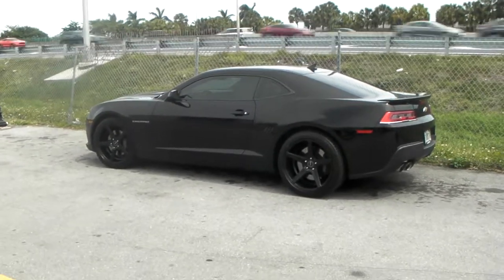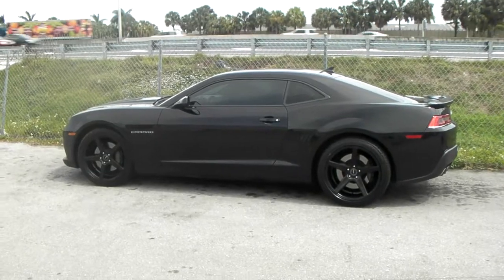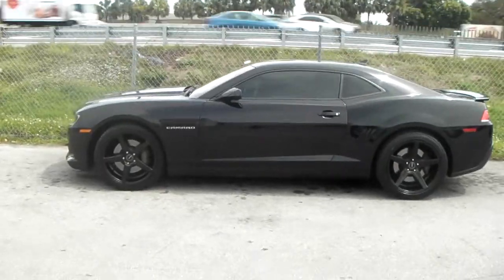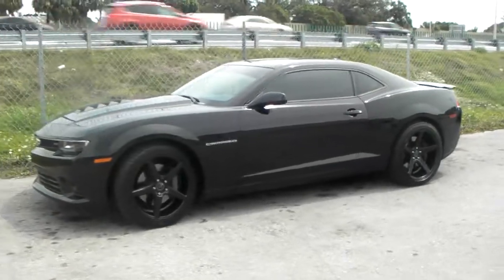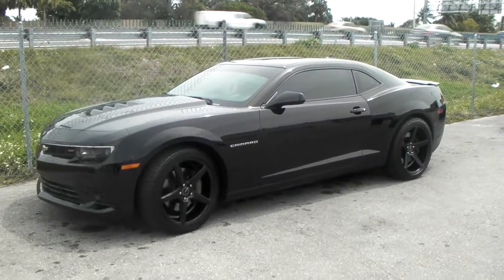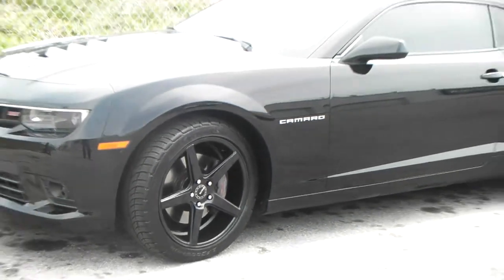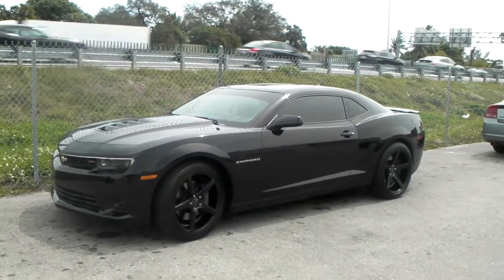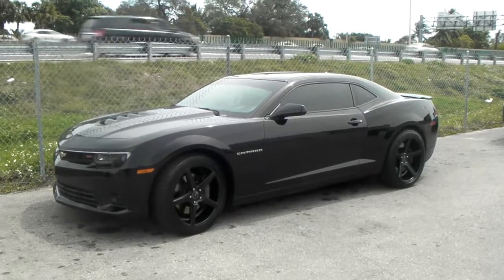877-544-8473 20 Inch KMC KM685 District Black Wheels Chevy Camaro Rims Free Shipping Call us